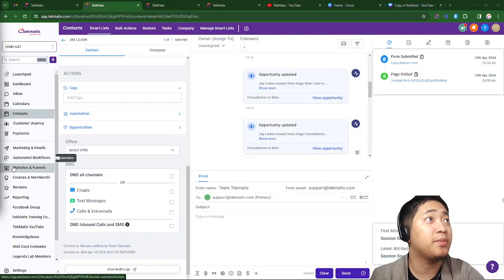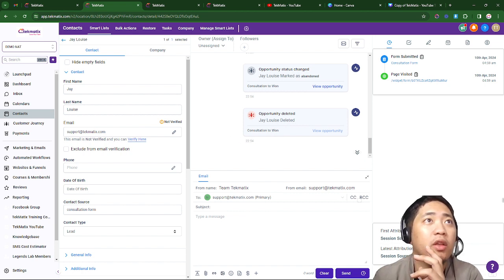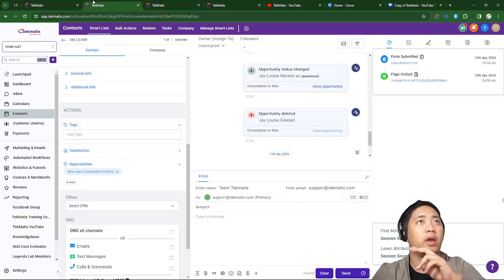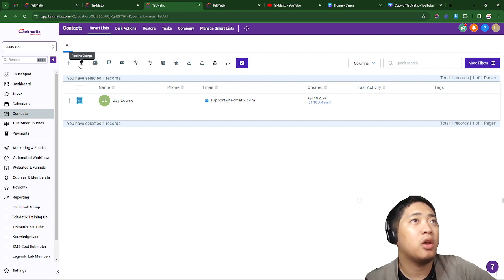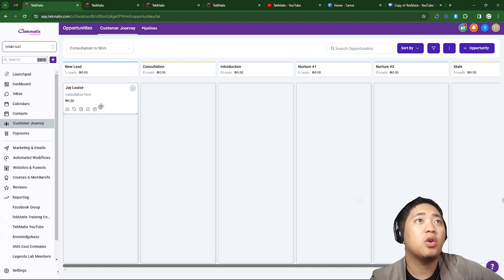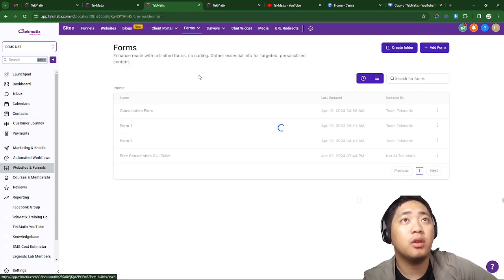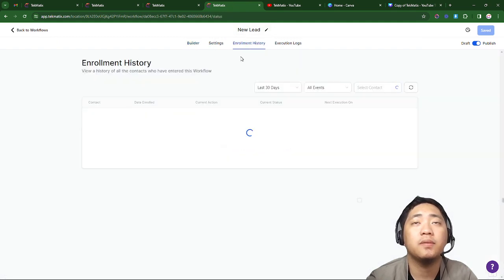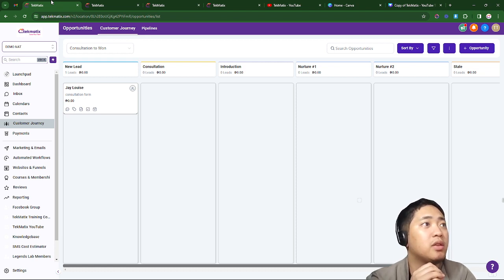3 Ways on how to add a contact to Customer Journey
How to create a Customer Journey